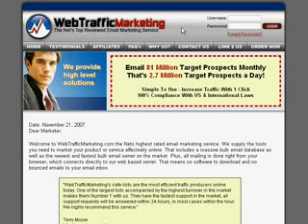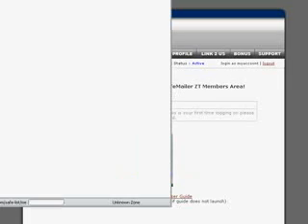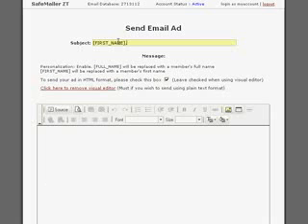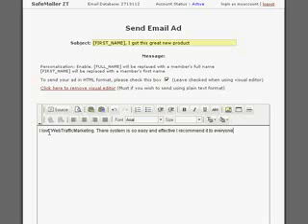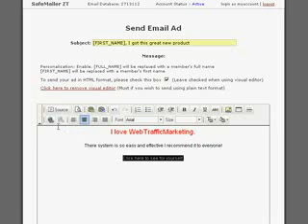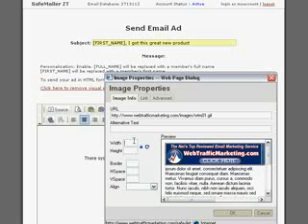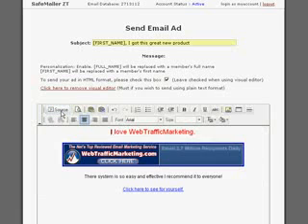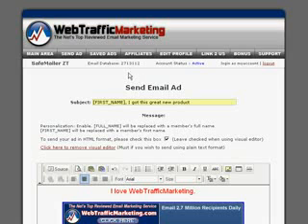Web Traffic Marketing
Affordable bulk email marketing service. Connect with 81 million recipients with our easy to use bulk email marketing software.